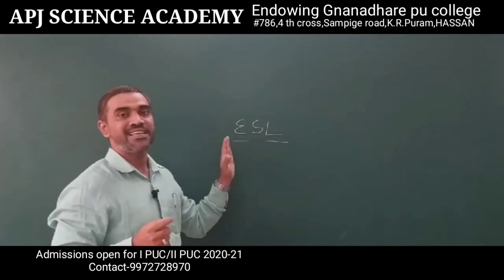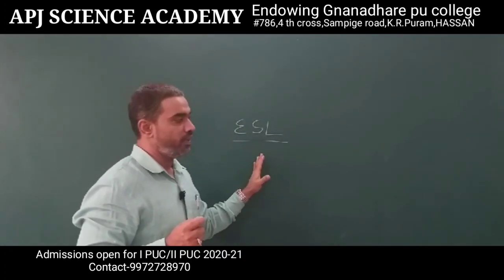IMPORTANCE OF COMMUNICATION SKILLS | AZHAR K T